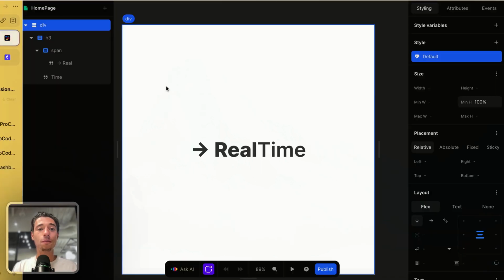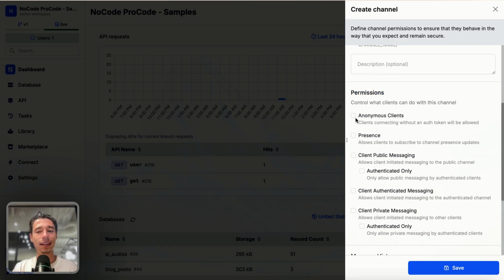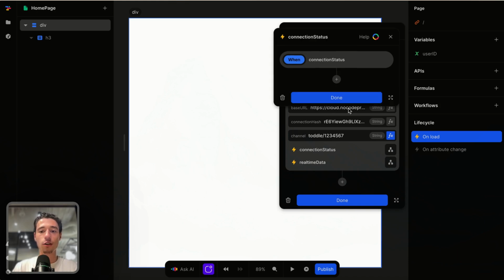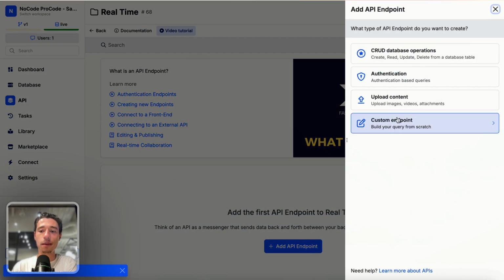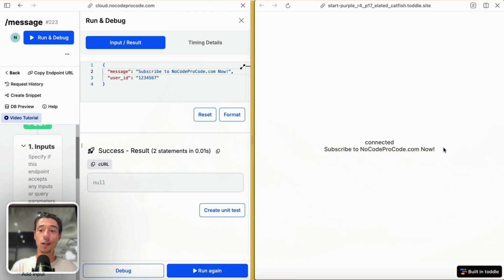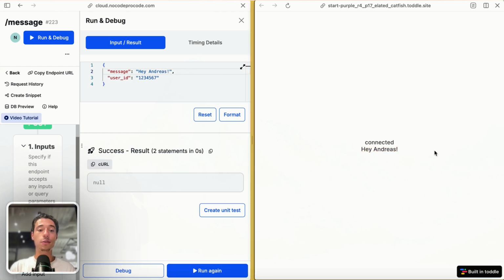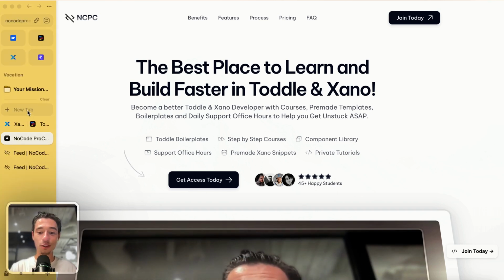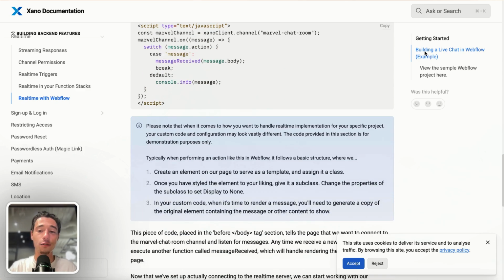Xano Realtime with Toddle! WebSockets inside of Nordcraft [Toddle]!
🚀 Learn more about Toddle & Xano in my Daily Office Hours, and get Access to this Template